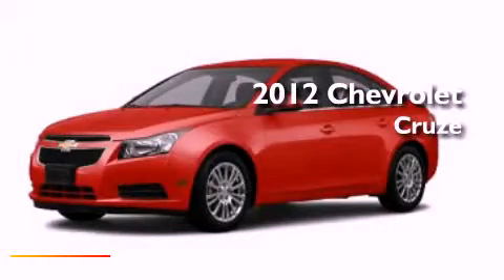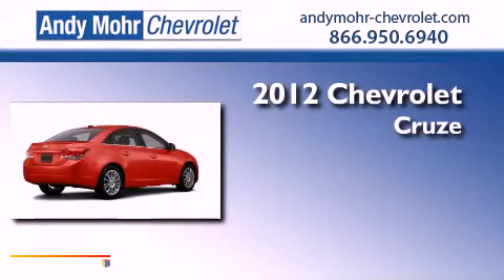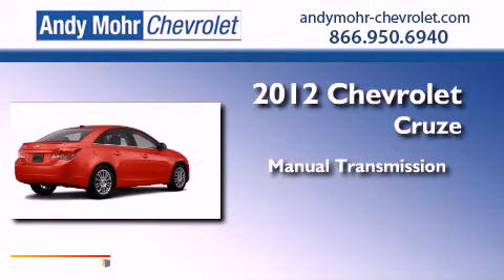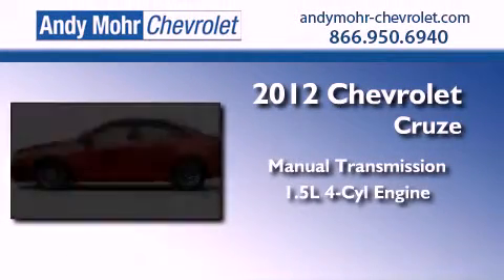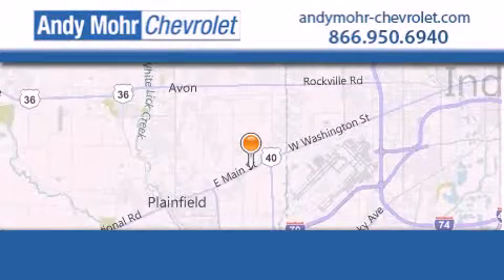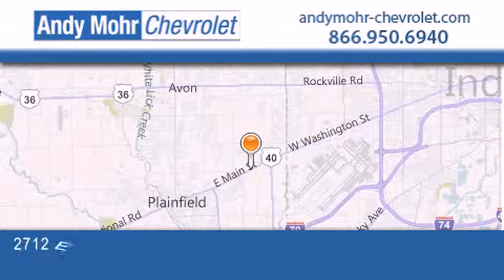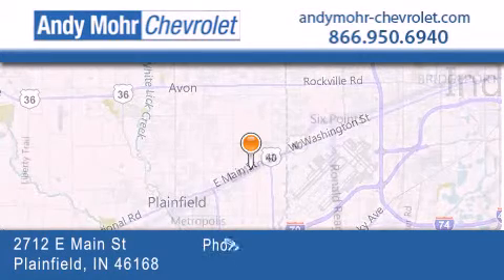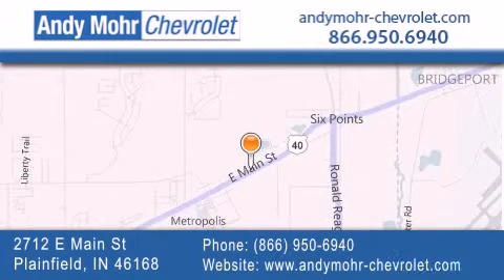2012 Chevrolet Cruze Plainfield IN 46168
Year : 2012
 Make : Chevrolet
 Model : Cruze
 Engine : 1.4L I4 16V MPFI DOHC Turbo
 Trans . : Manual
 Exterior : Victory Red

 Interior : Jet Black
 Stock : PC2246

 2712 E. Main Street